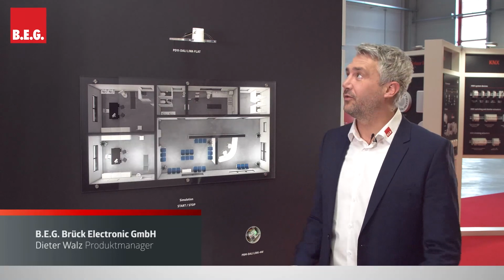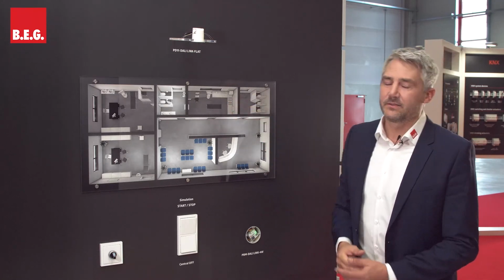Medical office - practical example at B.E.G. virtual fair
Intelligent, efficient lighting control, complemented by a key switch and a central push-button. Please take a look for yourself: Our product manager will show you the use of a DALI-LINK system at our trade fair stand, taking a medical practice as an example.

For more practical examples and information, please visit our virtual trade fair B.E.G. e-fair